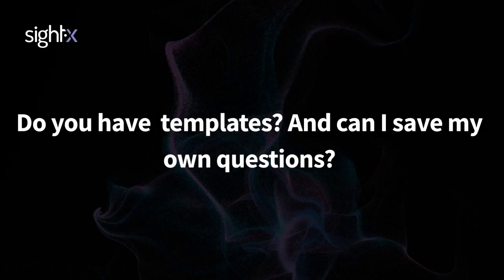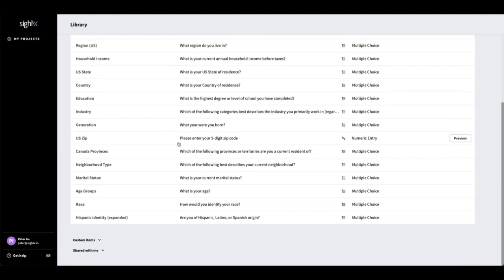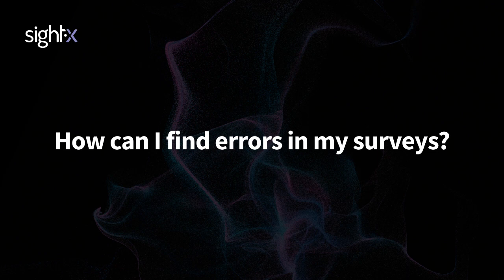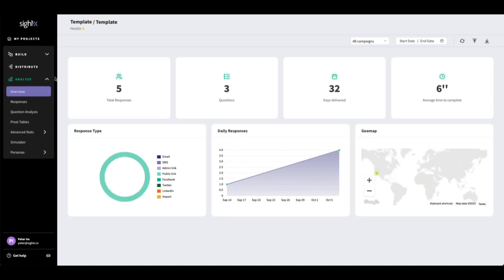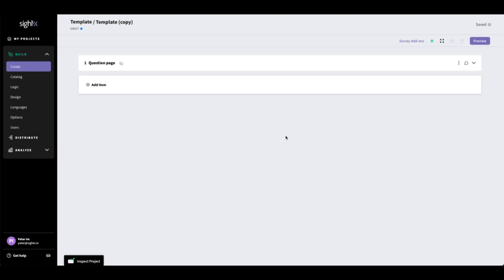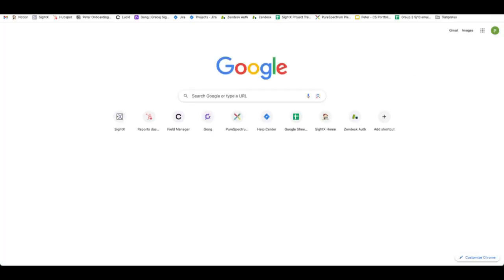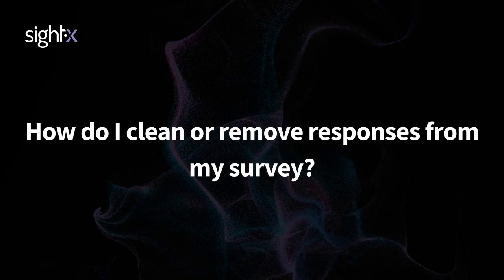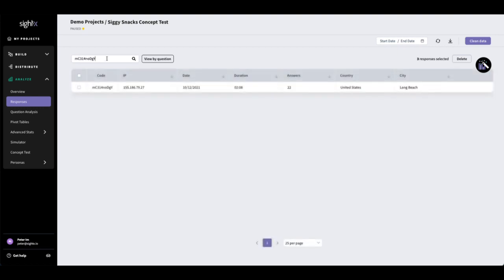SightX Frequently Asked Questions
In this video, our Customer Success team will be asking some of the questions they are asked most frequently.

00:00 Introduction
00:21 Survey Templates
01:52 Responses vs Respondents
03:11 Find Errors in Your Survey
04:08 Exporting Raw Survey Data
05:36 Testing Your Survey
07:22 Adding Collaborators to Your Surveys
08:23 Removing Responses from Your Survey